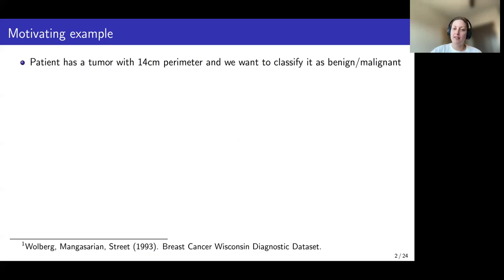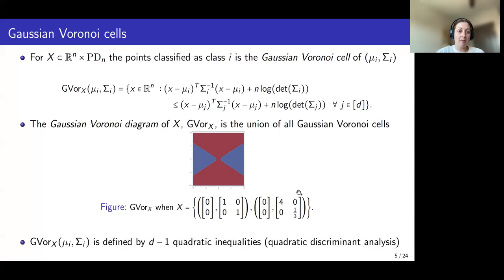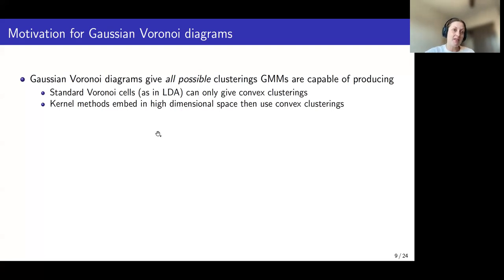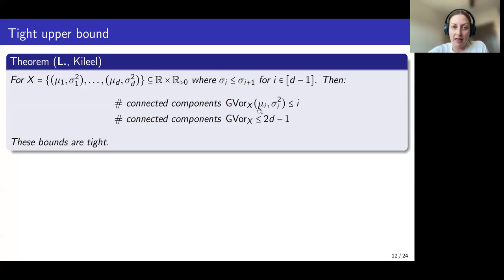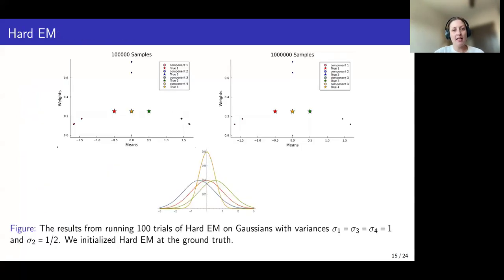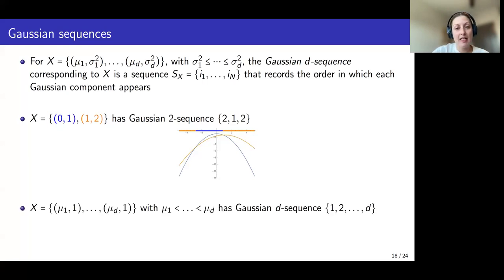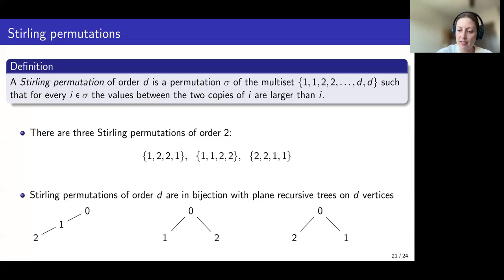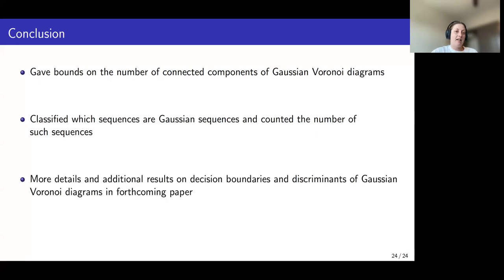Julia Lindberg Gaussian Voronoi Diagrams 2026.02.24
Speaker: Julia Lindberg (Georgia Tech)

Title: Gaussian Voronoi Diagrams

Abstract: The expectation maximization (EM) algorithm is a popular method of density estimation for Gaussian mixture models. Fundamental to understanding the performance of this algorithm is to understand the set of points closest to a given Gaussian, where “closest" is defined in terms of the maximum likelihood function. We call this set of points a Gaussian Voronoi cell. In this talk, I will outline new results regarding the geometry and combinatorics of Gaussian Voronoi cells. This is joint work with Joe Kileel.